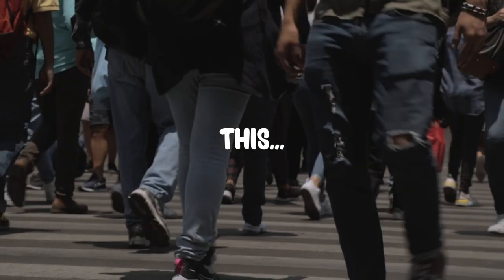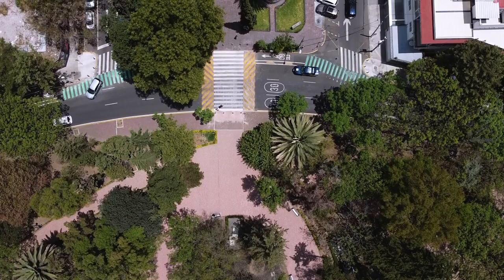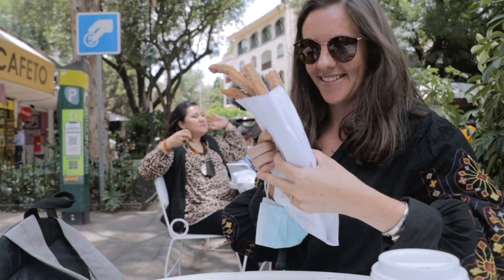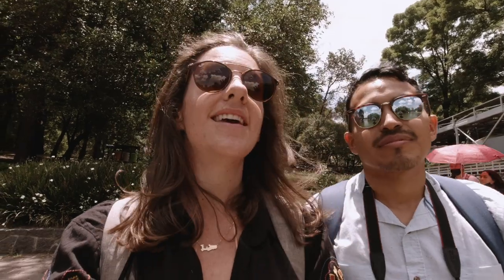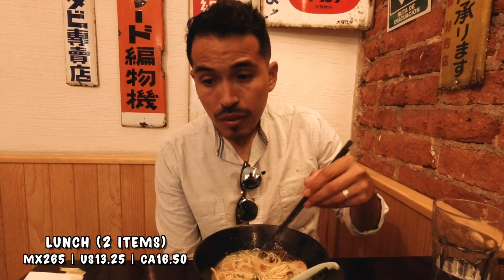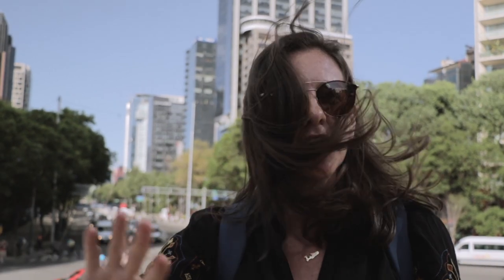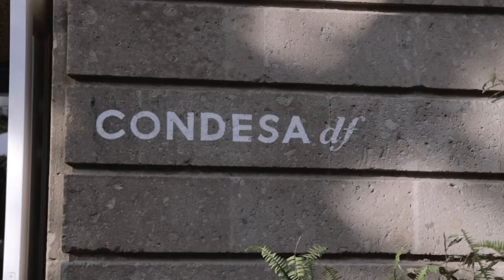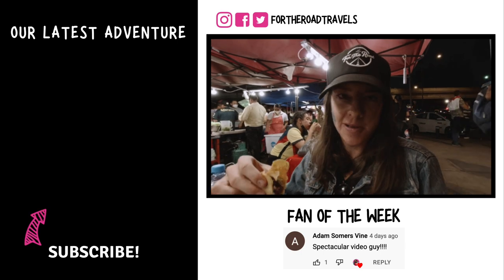LUXURY Mexico City | Polanco, Juarez & La Condesa 💰💵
You may be surprised to know that some of the richest people live in Mexico. In this video, we take you on a tour of the wealthiest neighborhoods in MEXICO CITY. We included Polanco, Juarez and La Condesa 😃

🎥 You’ll find all the gear & products we use and love here;

𝐖𝐡𝐞𝐫𝐞 𝐝𝐨 𝐰𝐞 𝐠𝐞𝐭 𝐚𝐥𝐥 𝐭𝐡𝐞 𝐦𝐮𝐬𝐢𝐜 𝐟𝐨𝐫 𝐨𝐮𝐫 𝐯𝐢𝐝𝐞𝐨𝐬❓
Discover incredible music and get licensed to any video platform in the universe!

Hola, we are Simone & Geovanny and we're currently on a mission to visit all 32 states of beautiful Mexico, to gain a deeper understanding of the culture, history, diversity, and food of the nation 🇲🇽🌵🌮💃

We are both absolutely passionate about sharing Mexico, through the art of visual media and immersive storytelling, so please consider subscribing to our channel if you're interested in learning what it's like to both travel, and live in Mexico 🇲🇽

P.S. Simone is South African and Geovanny is Mexican, which gives a nice little twist to our story 🇿🇦🇲🇽

Can't wait to take you with us on the journey 🤗

𝗣𝗿𝗶𝗰𝗲𝘀 💵  𝗮𝗿𝗲 𝗚𝗶𝘃𝗲𝗻 𝘄𝗶𝘁𝗵 𝘁𝗵𝗲 𝗖𝗼𝗻𝘃𝗲𝗿𝘀𝗶𝗼𝗻 𝗥𝗮𝘁𝗲 𝗼𝗳:
USD $1 = MXN $20
CAD $1 = MXN $16

𝗪𝗵𝗮𝘁 𝘁𝗼 𝗘𝘅𝗽𝗲𝗰𝘁 𝗼𝗻 𝘁𝗵𝗶𝘀 𝗩𝗶𝗱𝗲𝗼:

00:00 Intro
00:17 Wealthiest neighbourhoods in Mexico City
00:40 Soymaya museum
01:57 Polanco Mexico City
02:15 Saint Augustin Parrish Polanco
02:46 Polanco neighbourhood
03:17 Presidente Masaryk avenue
04:00 Churros El Moro
05:23 Lincoln Park
06:17 Chapultepec Park
07:42 Juarez neighbourhood
08:17 Wan Wan Mexico City
09:23 Paseo de la Reforma Mexico City
09:38 The Angel of Independence Mexico City
10:53 Reforma avenue
11:22 Condesa Neighbourhood
12:11 Condesa DF Hotel
13:27 Mercado Roma
14:47 Outro
15:17 Next week’s video teaser (Mexico soccer match)

May  2022 📅